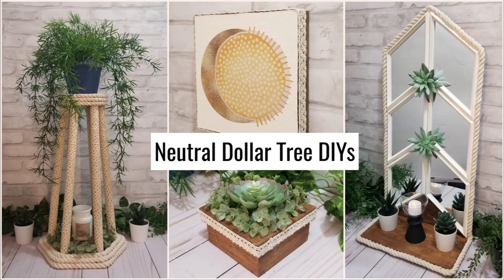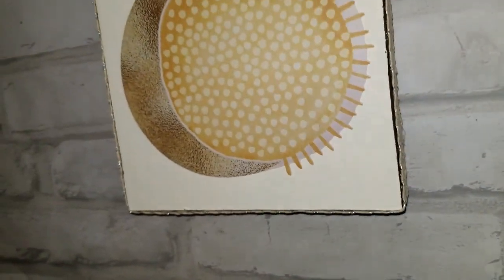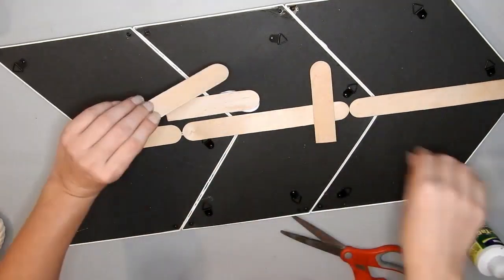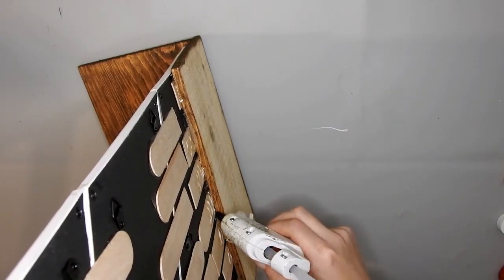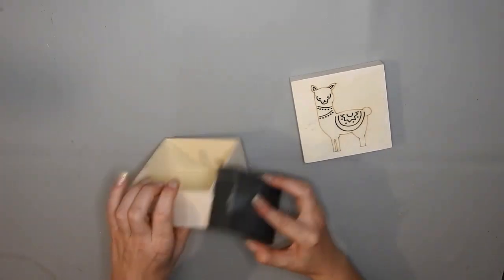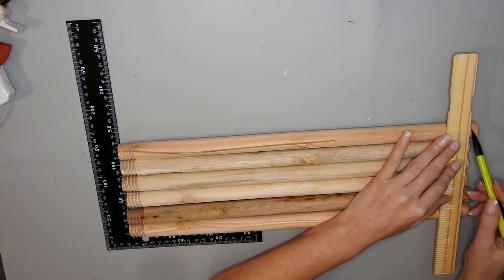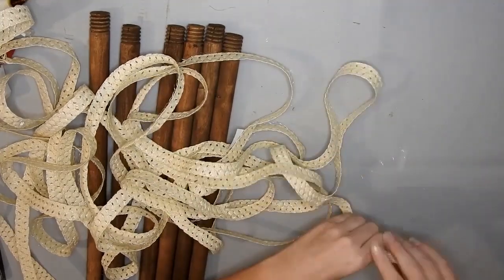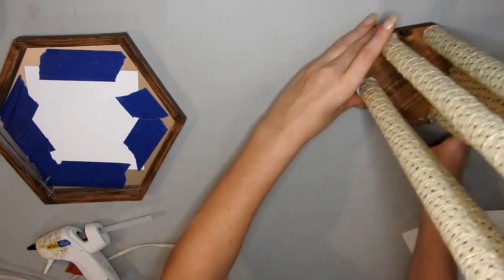NEUTRAL DOLLAR TREE DIYS 2022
Hi, I made four gorgeous neutral DIYs using Dollar Tree products in this video.

Olsen Saw